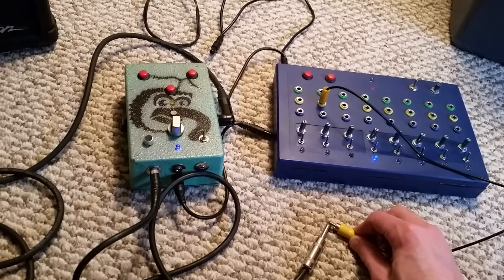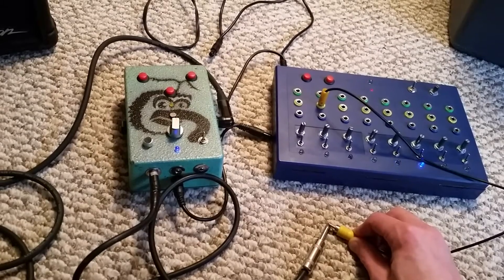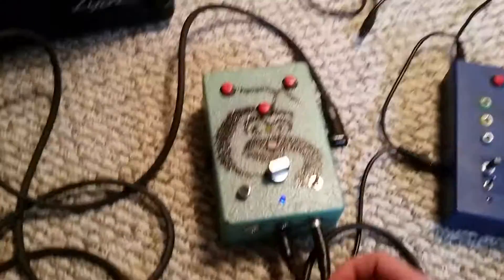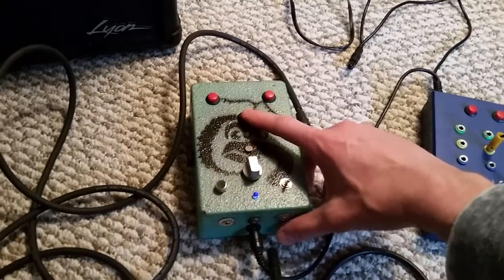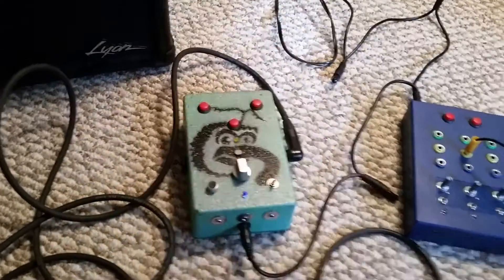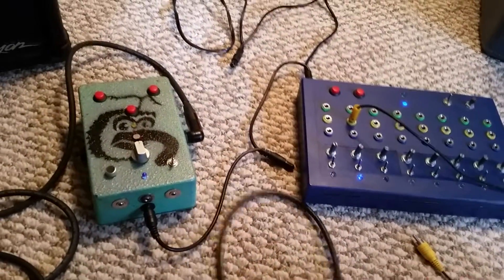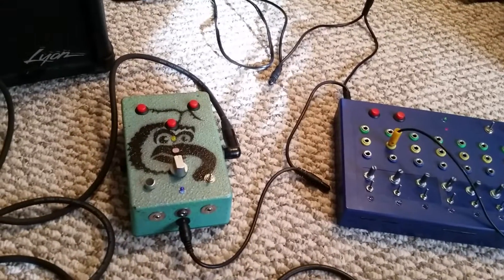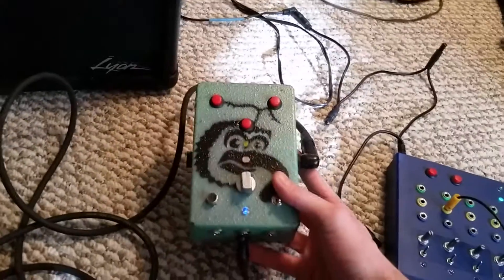Circuit bent sampler circuit by FREQ. MODS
Heavily modified sample toy from the 90s. Upgraded with pitch control and trigger inputs. Cool box and fancy LEDs.